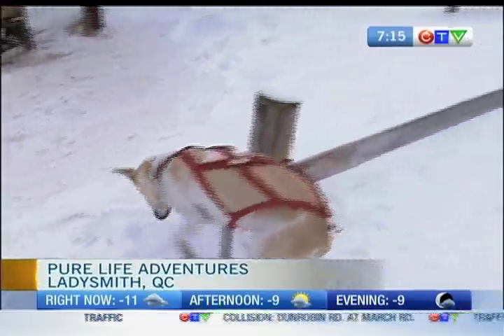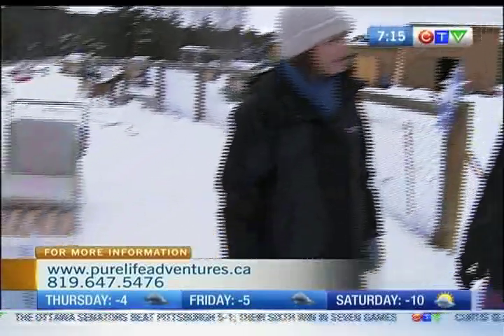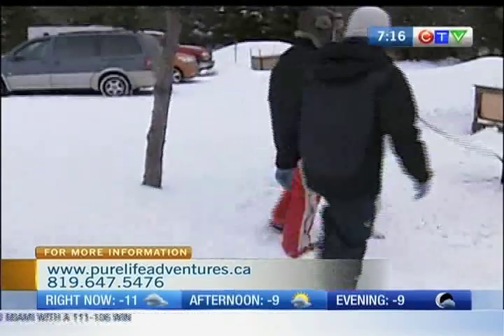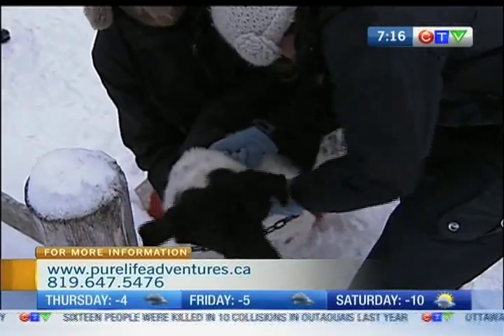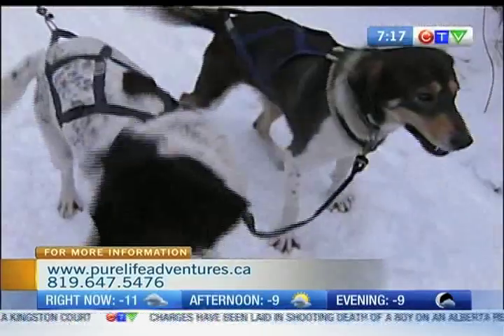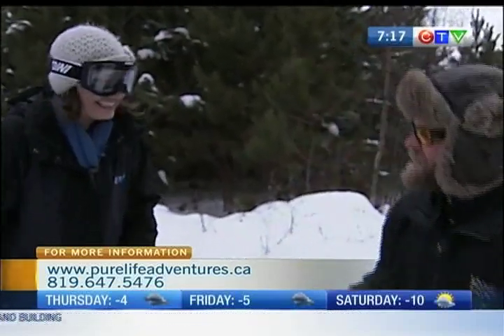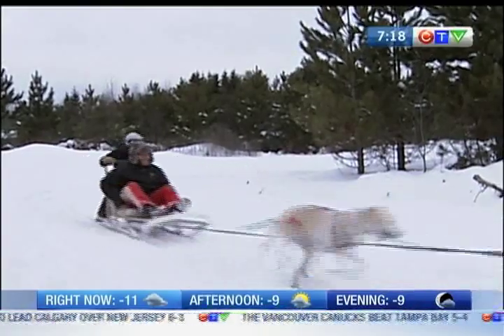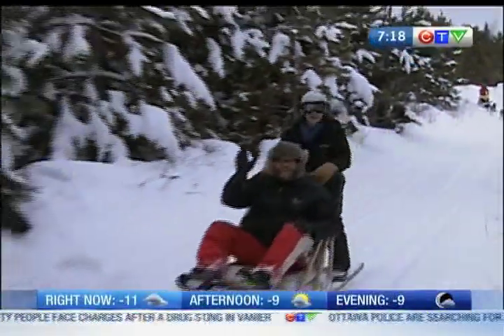Pure Life Adventures - sledding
CTV Morning Live's Sarah jumped into the driver's seat at Pure Life Adventures, taking the sled dogs out for a run.